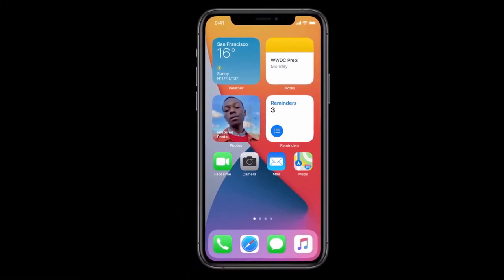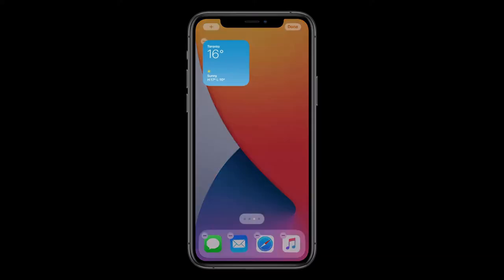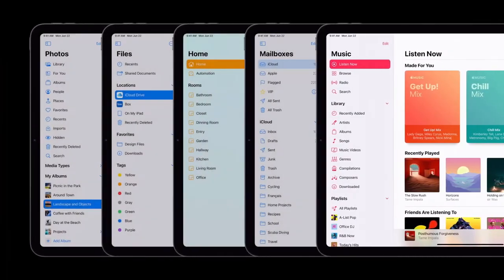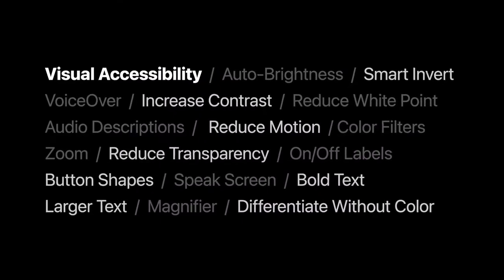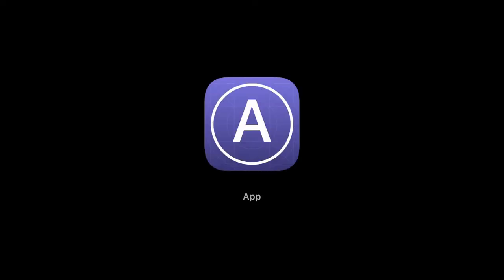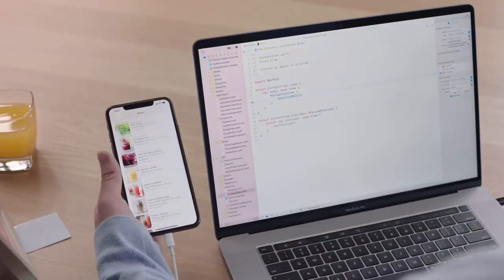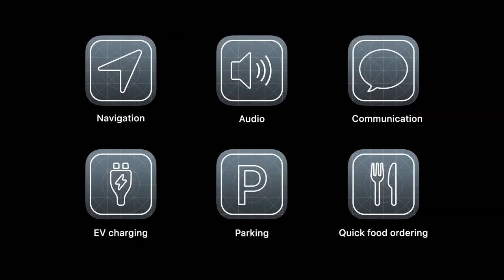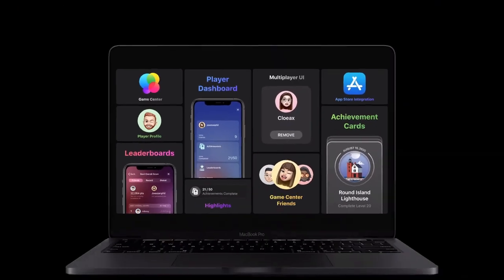Apple : WWDC 2020 : Day Two at WWDC 2020: Take a deep dive into WidgetKit and App Clips || The Techs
Video :Apple
Tuesday’s come and gone, but we’ve got you covered.

We learned all about WidgetKit, a tool that helps you build personal, relevant, glanceable interactions, the latest on App Clips, a small part of your app that’s discoverable at the moment it’s needed, new features and enhancements in iPadOS 14 that help to create amazing experiences, and so much more. Check out the best of the sessions released today and what’s coming next.

Learn about the latest for iOS, iPadOS, watchOS, tvOS, macOS, and more